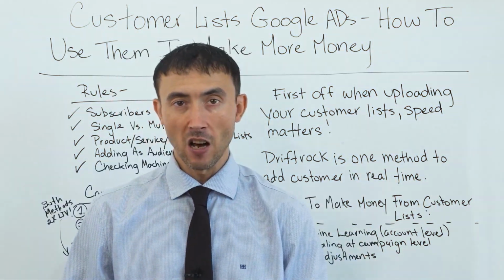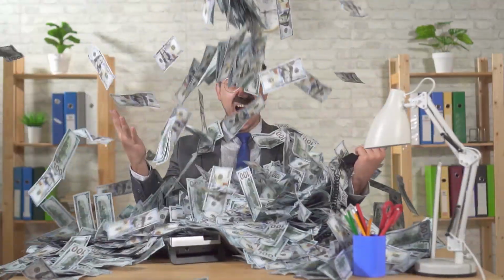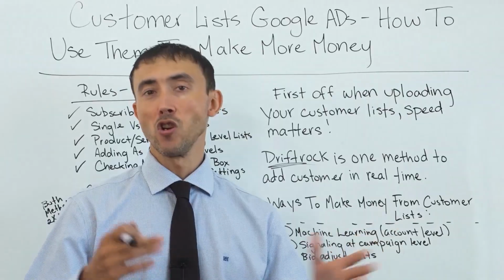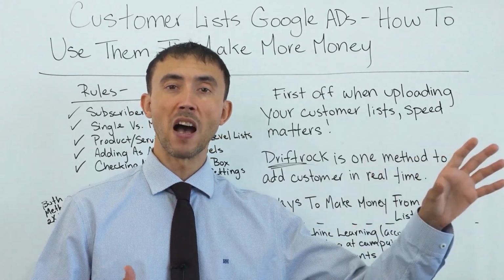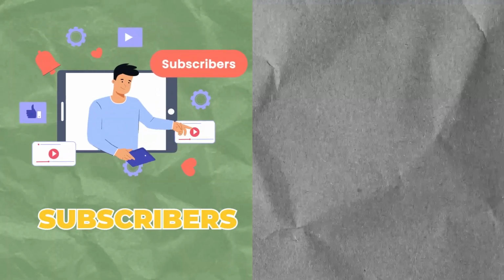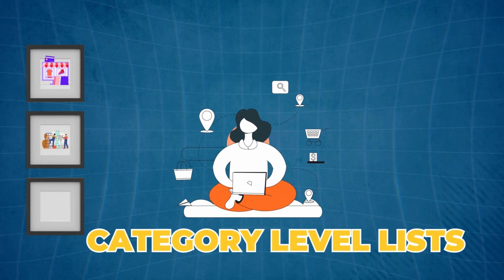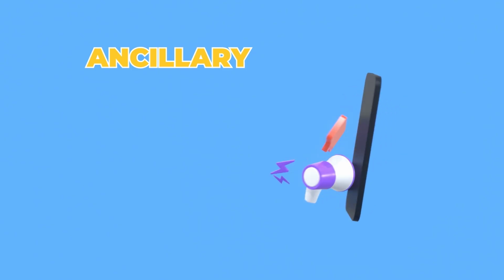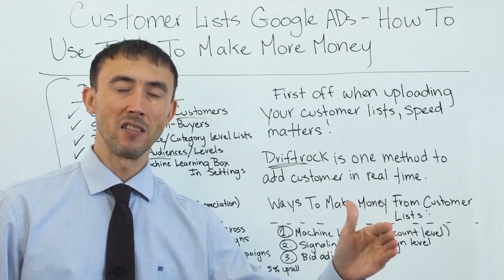Customer Lists On Google ADs - How To SPECIFICALLY Use Them To Make A LOT More Money!! 💳💥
Your customer list is a literal cash machine 💰 for your business on Google Ads 💳💥—if you know how to use it right.

This guide breaks down how to segment your customer lists 🗂️ into smaller lists to drive a much bigger ROI 📈 from your Ad account.

Simple customer list segmentation will make you 2X more money (or greater) through Google Ads! 💵

See proof 👀.

Timestamps:
00:00 Google Ads: Skyrocket Sales with Customer Lists!
01:15 Boost Google Ads Revenue: Real-Time Data Strategy
08:27 Boost Conversions: Customer List Bidding Strategy
10:18 Customer Lifetime Value: Advertising ROI Explained
16:40 Multi-Buyers vs. Single: Maximize Customer Lifetime Value!
18:43  PMax Mastery: Unlock Google Analytics & Customer Lists!
20:17 Upsell & Cross-Sell: Grow Revenue With These Tactics